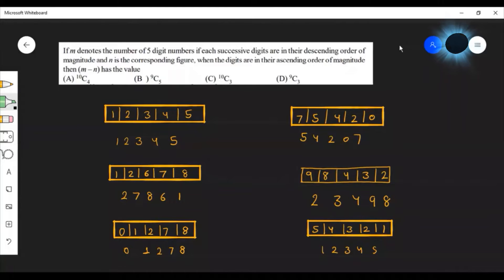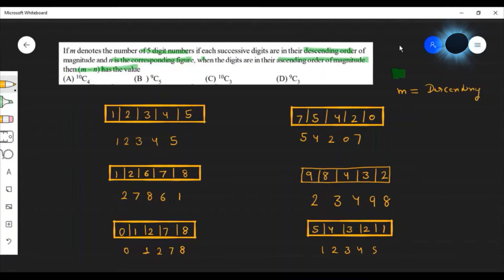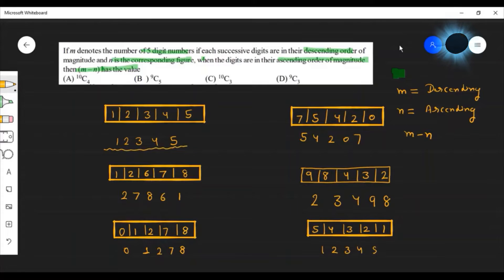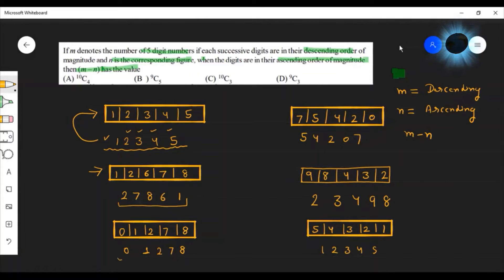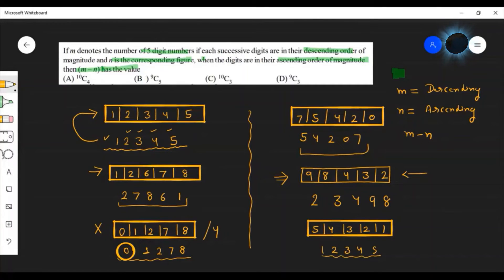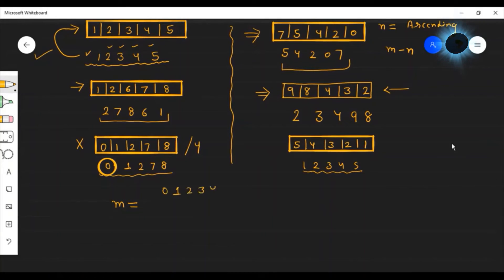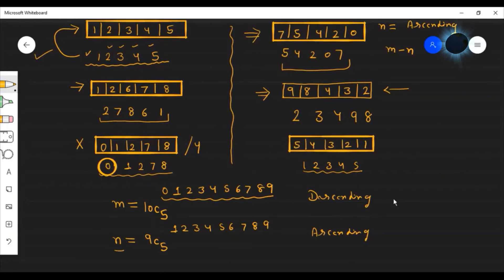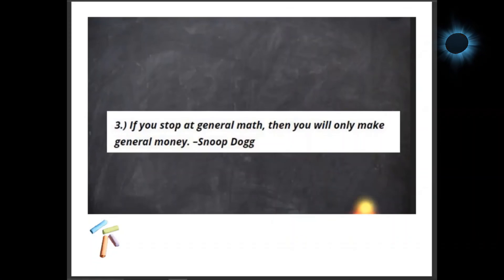If m denotes the number of 5 digit numbers if each successive digits are in their descending order o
If m denotes the number of 5 digit numbers if each successive digits are in their descending order of magnitude and n is the corresponding figure, when the digits are in their ascending order of magnitude then (m−n) has the value

concepts & methods